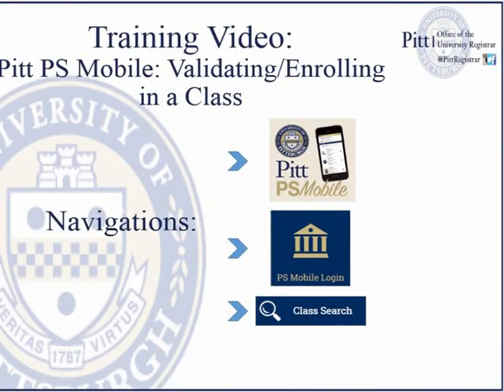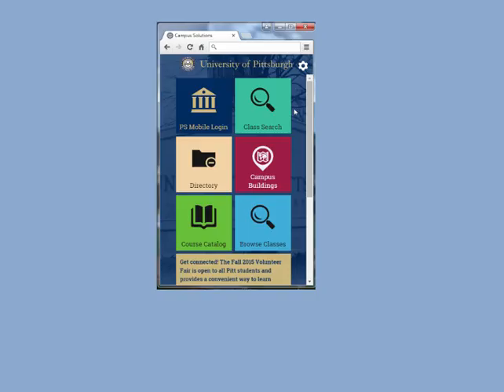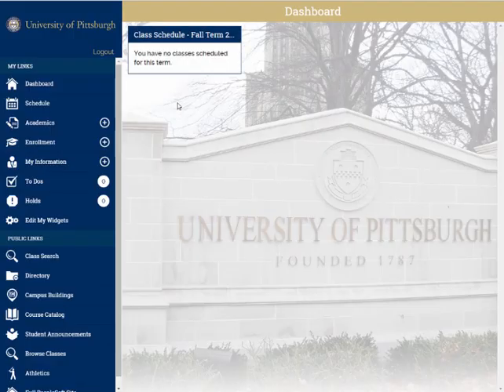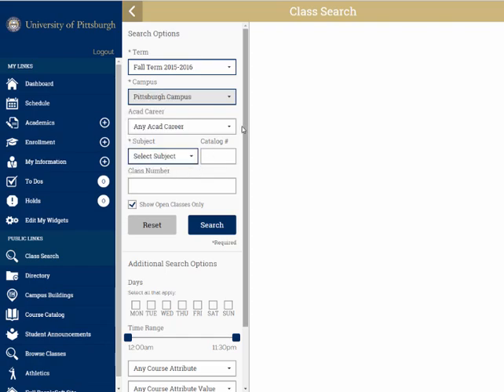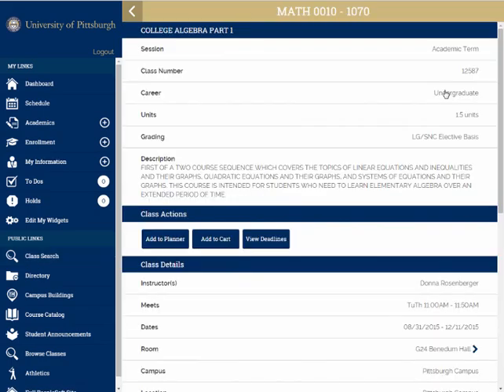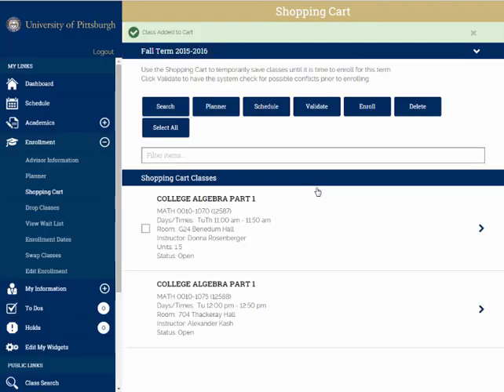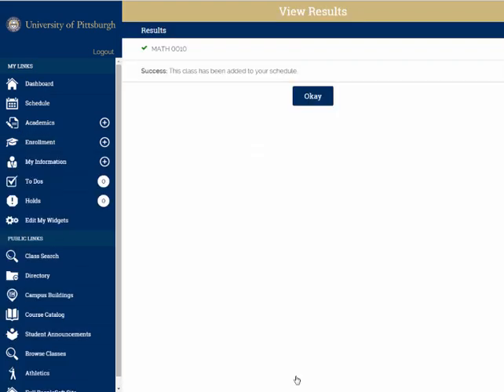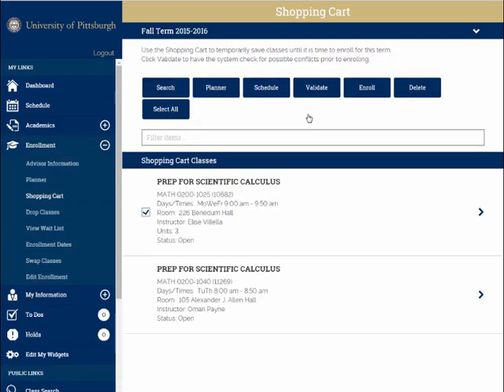Pitt PS Mobile : Validating/Enrolling in a Class